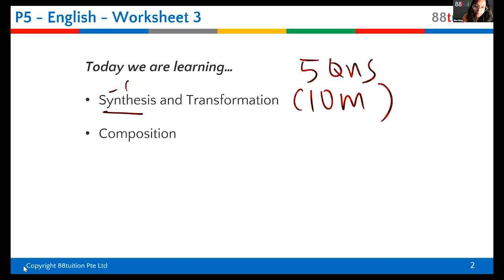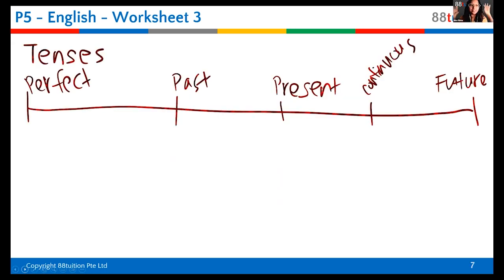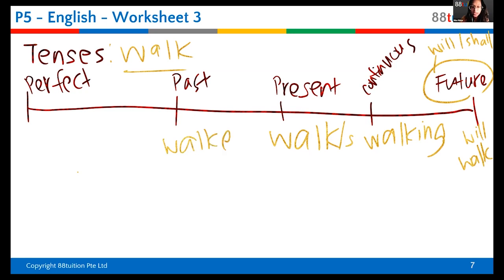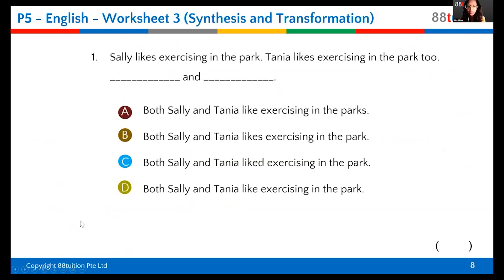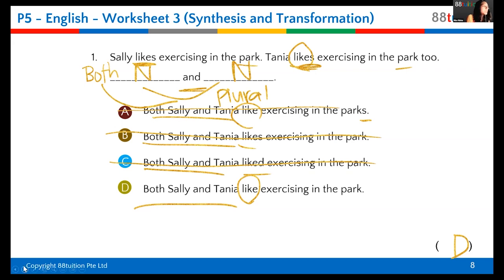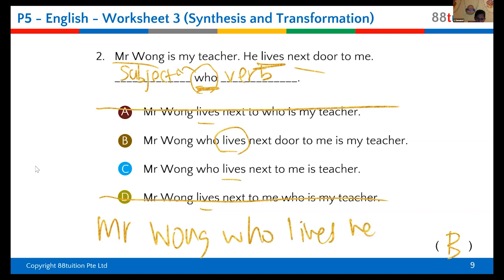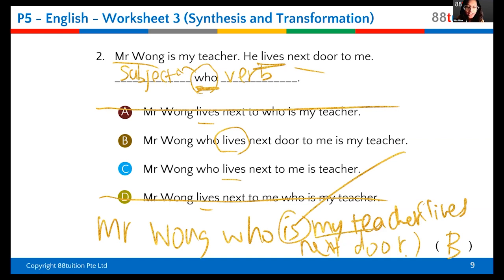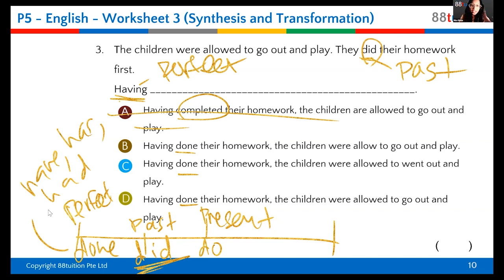P5 - Group D - English - Tutorial 3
Highlights Of This Tutorial :

• Composition Writing